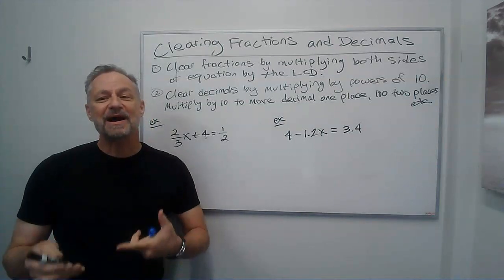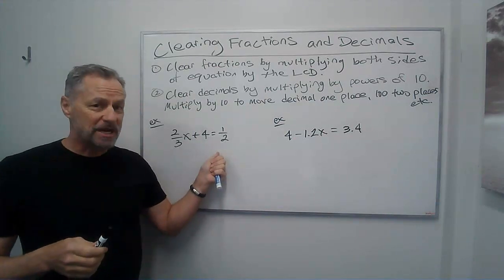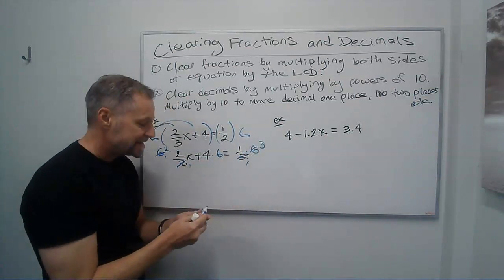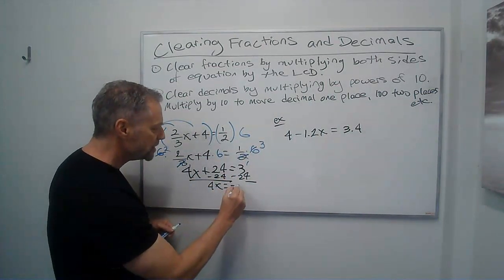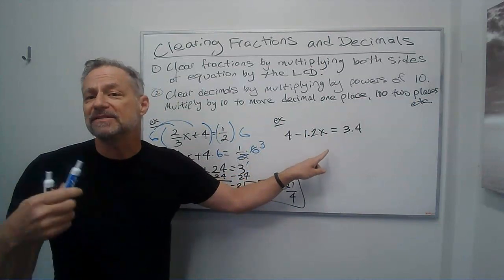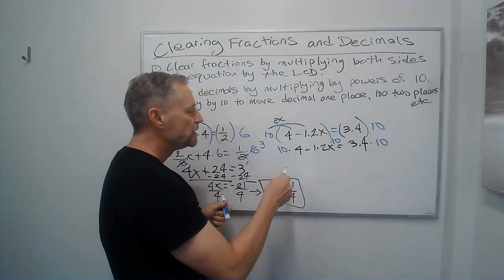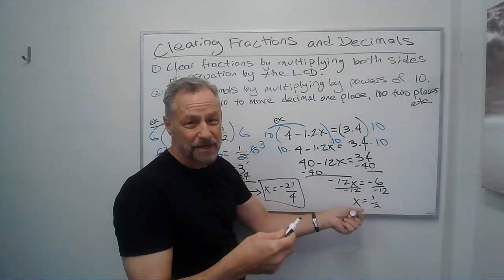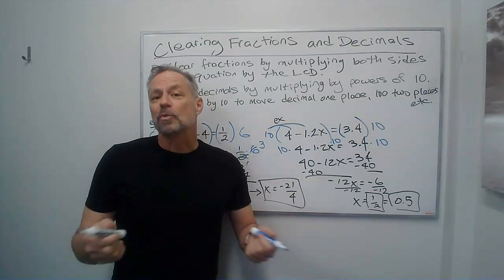Clearing Fractions and Decimals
Many students are immediately scared when they see fractions or decimals in an equation they need to solve. But good news! In an equation you can multiply both sides of the equation by the LCD (Least Common Denominator) or an appropriate power of 10 (10 or 100 or 1000 etc.) and immediately get rid of fractions or decimals.

This short video shows how to eliminate fractions and decimals from the equation to make solving the equation easy and fast. Examples are given to explain the entire process.